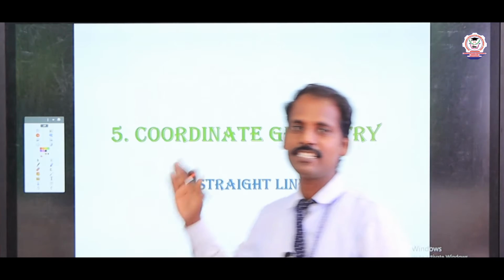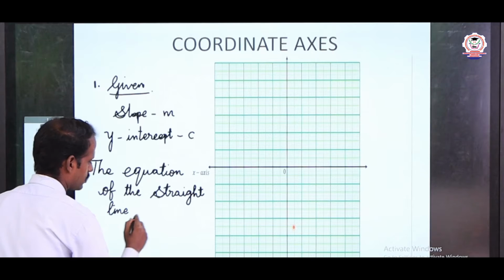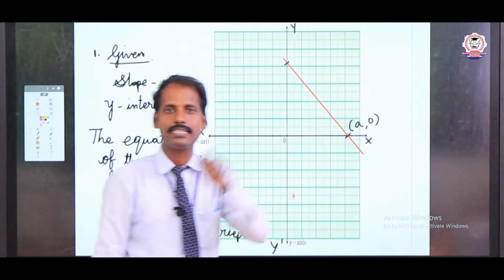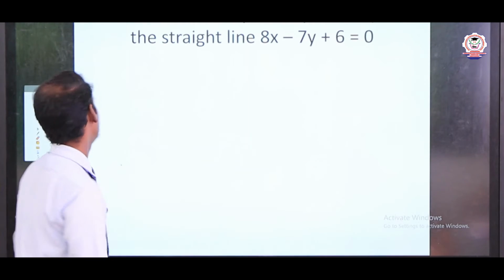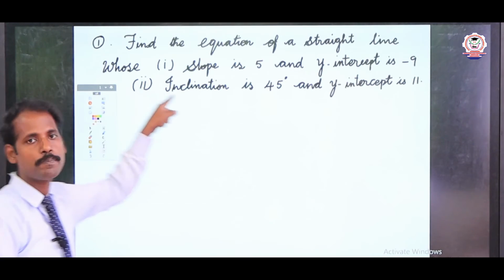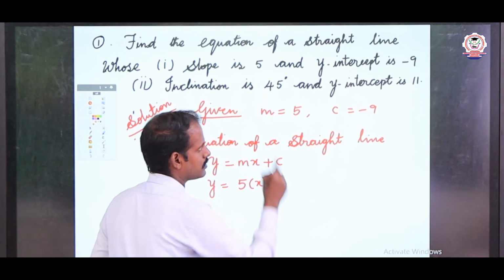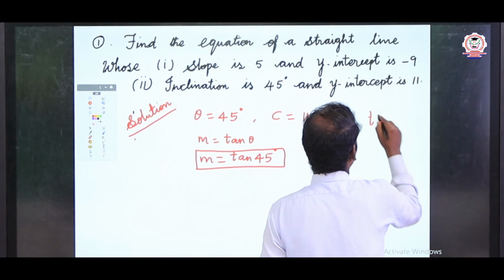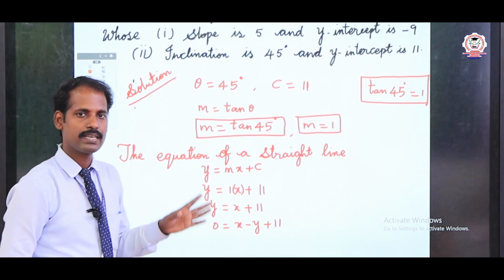MATHS 10th std Chapter 5 Co-Ordinate Geometry (Straight Line ) Part - 3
This video is for class X students. It has the lecture on the concept SLOPE INTERCEPT FORM from Co-ordinate Geometry.
This will help you to understand the concept and solve the problems from the exercises.
You can also watch part I and part II videos to get more clarity on this topic.